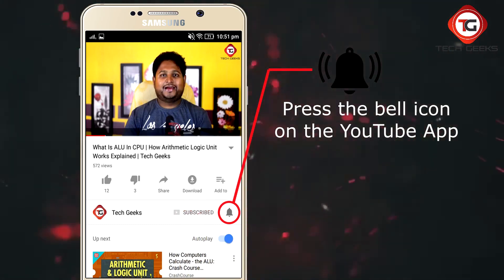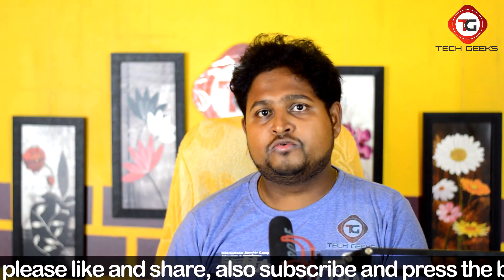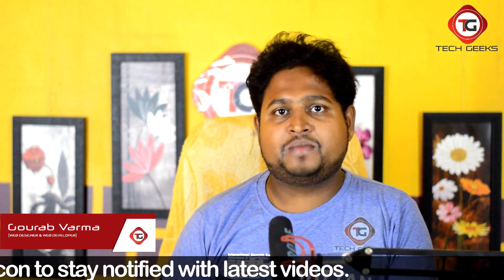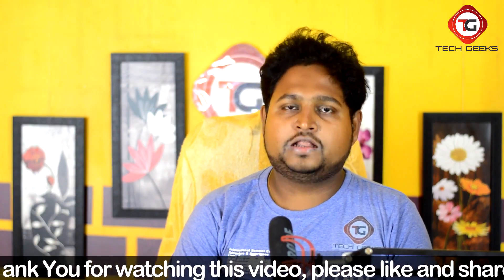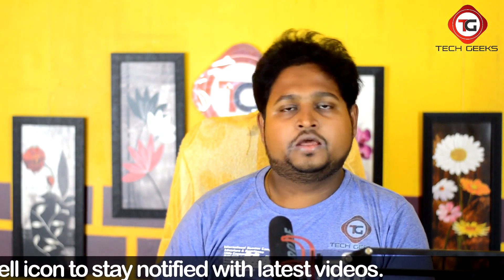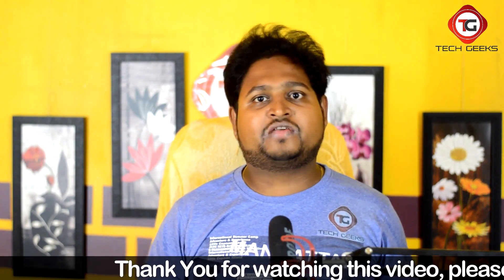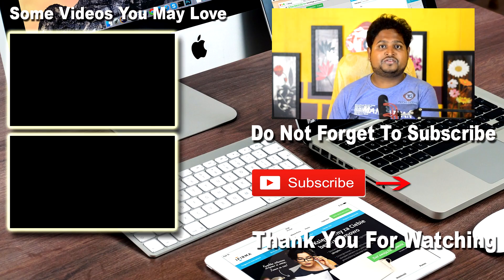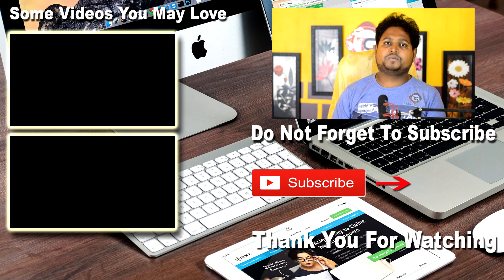How Secure Is WhatsApp Video Calls And Chats | WhatsApp End To End Encryption Explained | Tech Geeks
In this informative video, we dive deep into the world of WhatsApp's end-to-end encryption and explore just how secure your messages really are. 📱🔒

WhatsApp has become an integral part of our daily communication, but do you know how your messages are protected from prying eyes? Join us as we unravel the intricacies of WhatsApp's encryption system and answer the burning questions:

🔒 What is end-to-end encryption, and how does it work?
🔐 Is WhatsApp really safe from hackers and eavesdroppers?
🛡️ How does WhatsApp protect your calls and media files?
💬 What are the potential risks and vulnerabilities?

Whether you're a seasoned WhatsApp user or just curious about online privacy, this video will provide you with essential insights into the security measures that safeguard your personal conversations.

Stay informed, stay secure! Watch now to learn more about WhatsApp's end-to-end encryption and make sure your chats are safe from prying eyes. 📲🔐
00:00 Intro
01:00 Is WhatsApp Secure
01:45 End-To-End Encryption in WhatsApp
02:18 What is End-To-End Encryption in WhatsApp
03:44 Conclusion